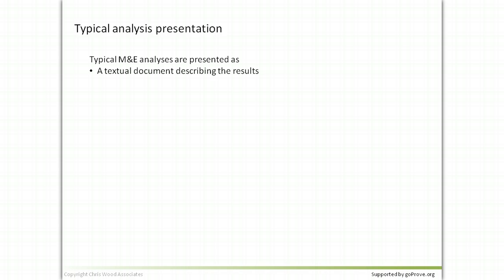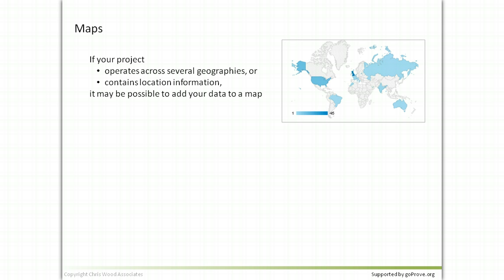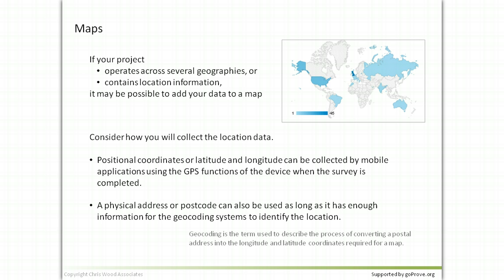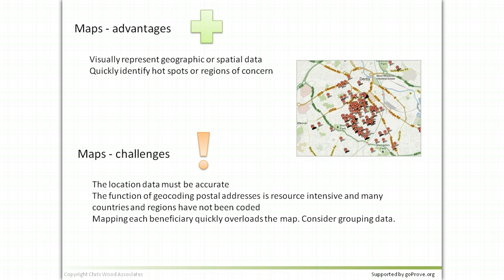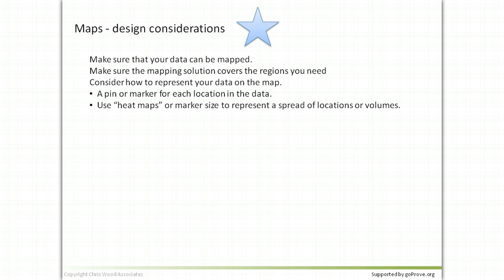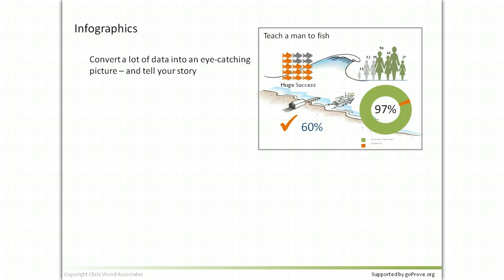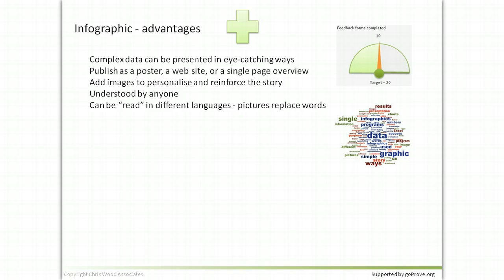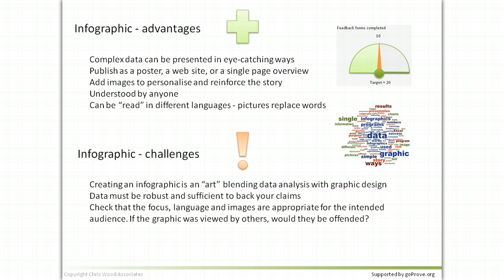M&E Technology Expert Series - Visual analysis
A description of the different visual displays you can use to bring your M&E results to life and make an impact on your audience.